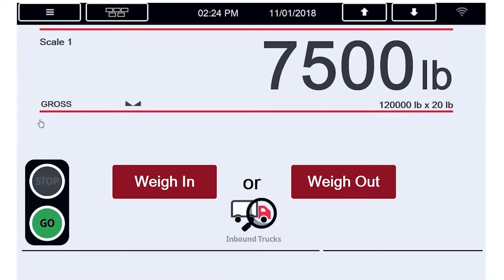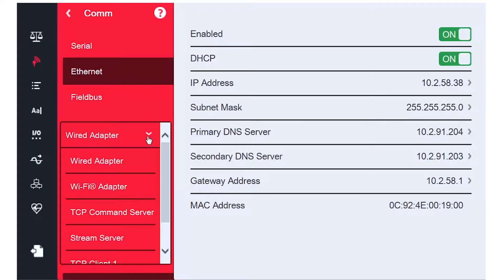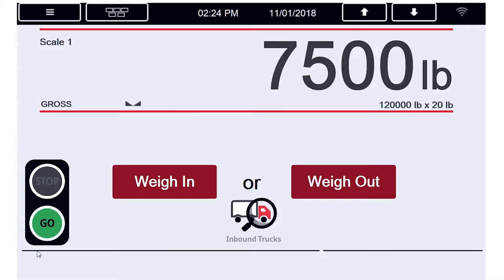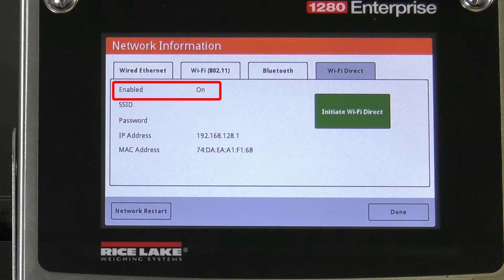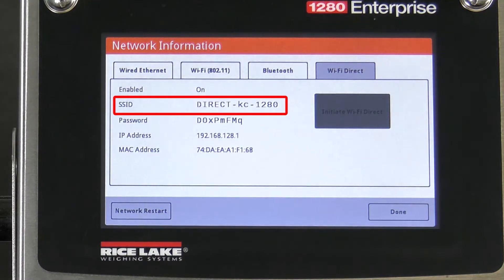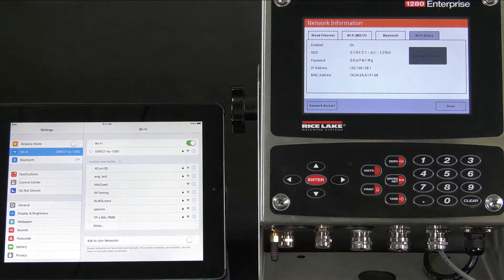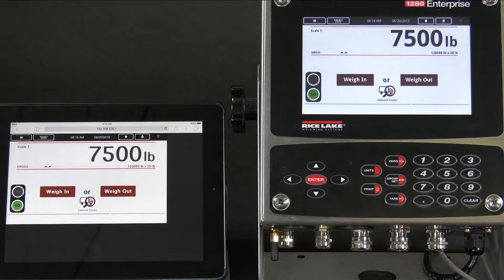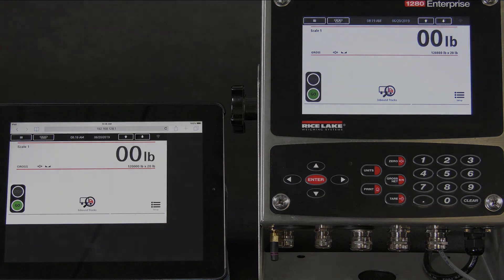1280 Enterprise™ Series Wi-Fi Direct & Web Interface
How to enable Wi-Fi Direct on Rice Lake's 1280 Enterprise™ Series programmable weight indicator and use the built-in web interface through a mobile device.